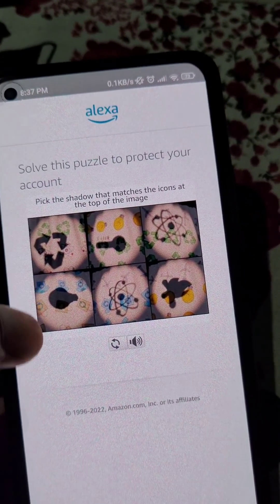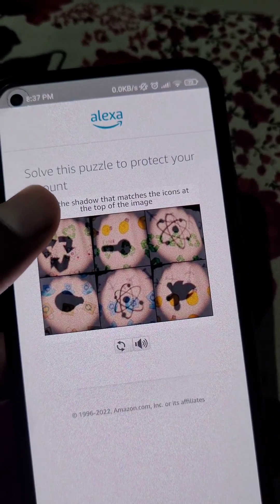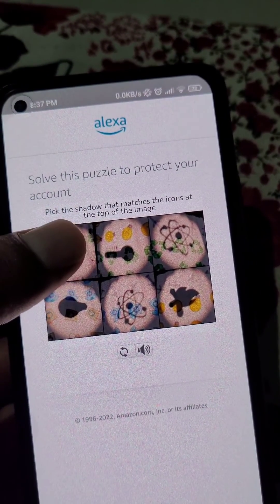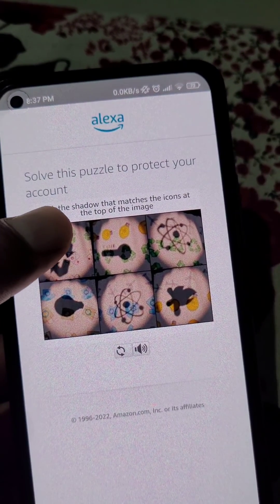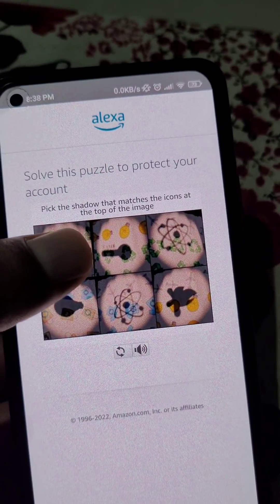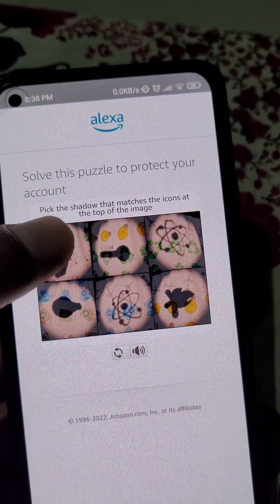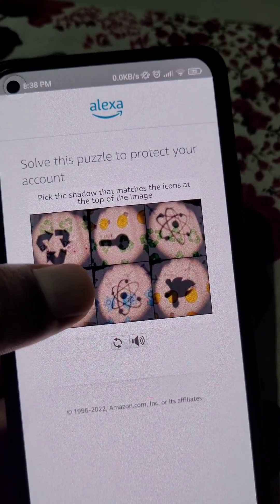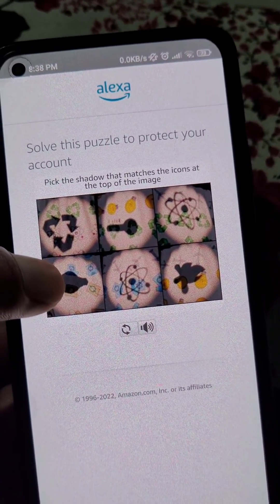Solve this puzzle to protect your account | Pick the shadow puzzle solution in Amazon Alexa app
Amazon password change porblem fix